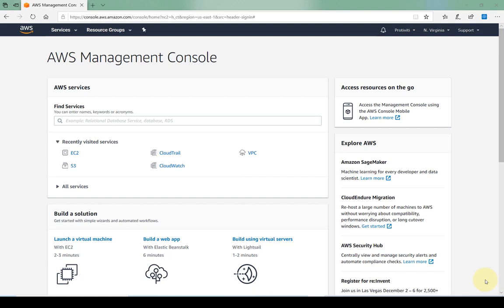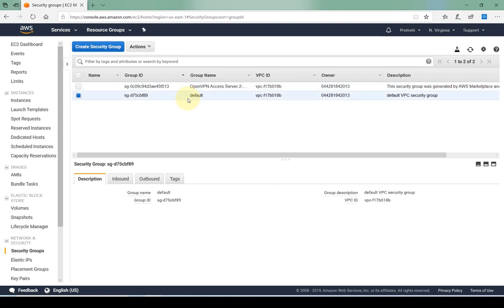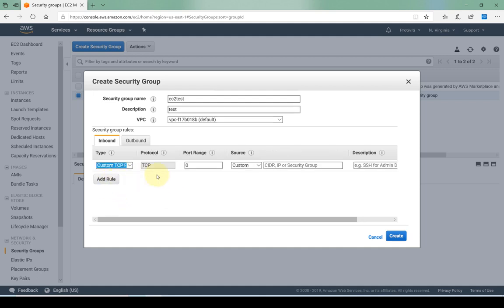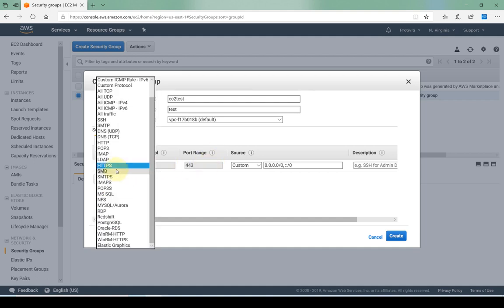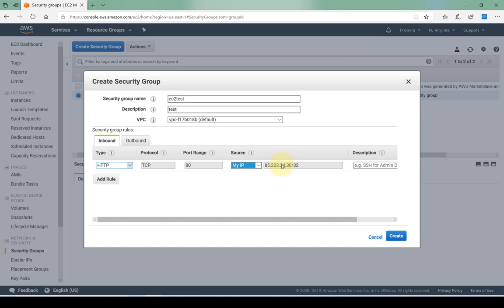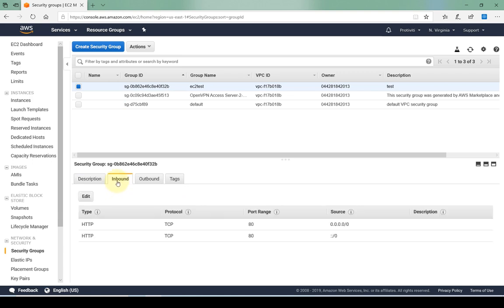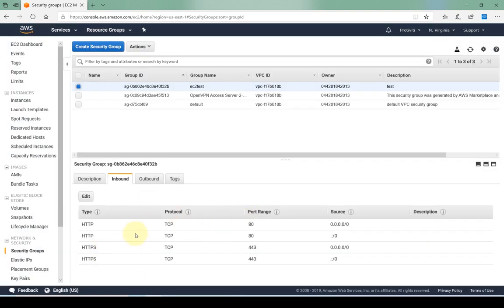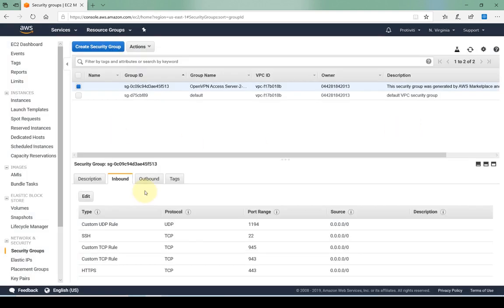HOW TO Configure SECURITY GROUPS in AWS?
🔥 Time Stamps
00:00 Introduction
02:55 HOW TO Configure SECURITY GROUPS in AWS?
03:54 AWS Security

1. (FREE Course List) Get a FREE Course.

2. **For FREE WEB HOSTING** by ClayDesk.